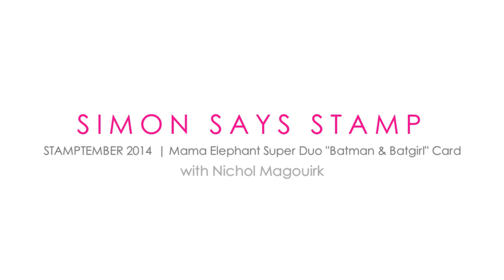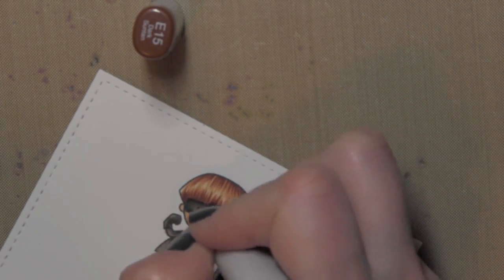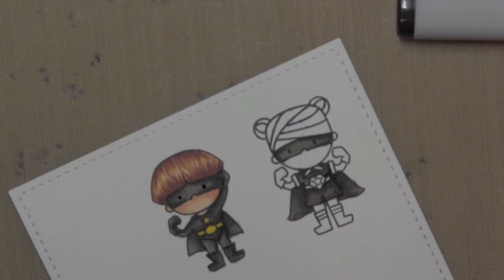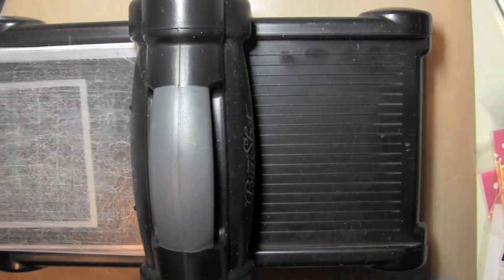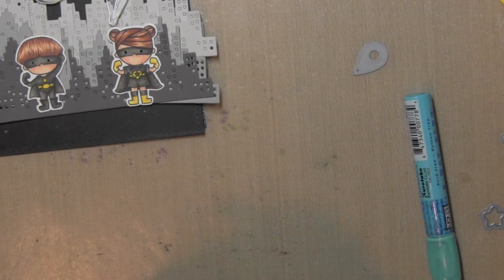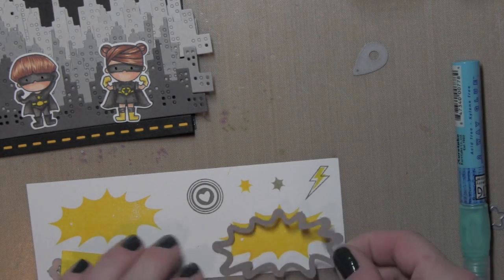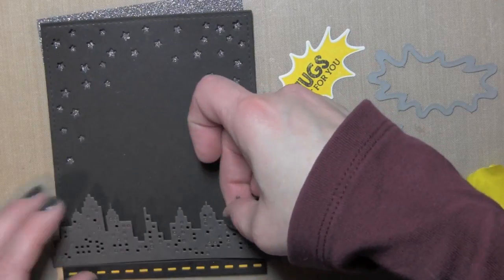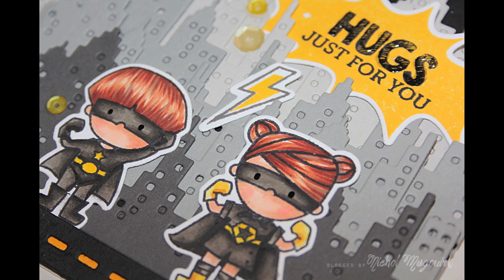Simon Says Stamp STAMPtember | Mama Elephant Super Duo "Batman & Batgirl"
This video features the new Simon Says Stamp STAMPtember Mama Elephant Super Duo Stamp Set. ***Supplies Linked Below***

• Simon Says with Mama Elephant Stamptember Exclusive Set STRONG TOGETHER Stamps and Dies SetST142  ——
• Simon Says with Mama Elephant Stamptember Exclusive SUPER DUO Clear Stamps sss101466  ——
• Simon Says Stamp with Mama Elephant STAMPtember Exclusive CRUSADER KIDS Wafer Dies sssd111414  ——
• American Crafts POW SOLID 6 X 6 ASSORTMENT Glitter Paper Pack  ——
• Ranger Multi Medium, Matte Mini, 1/2 oz.
• Ranger .5 Oz. MINI MULTI MEDIUM MATTE Glue Adhesive Paint INK41511  ——